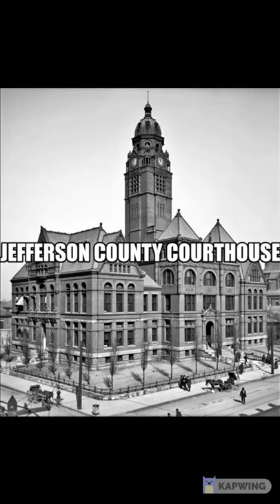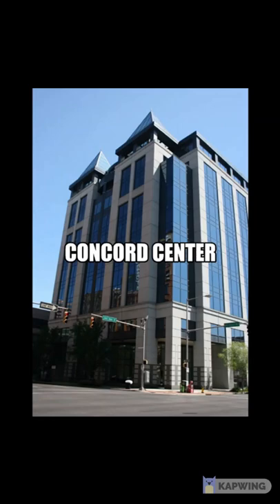MUDDIN WITH BEAGS SHORTS Jefferson County Courthouse Birmingham, AL -MUDFLOOD Old World Tartaria S04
"No one can be told what the Mudflood is...you have to see it for yourself."